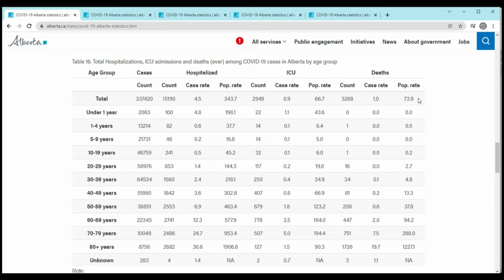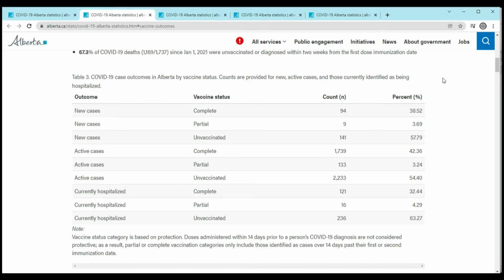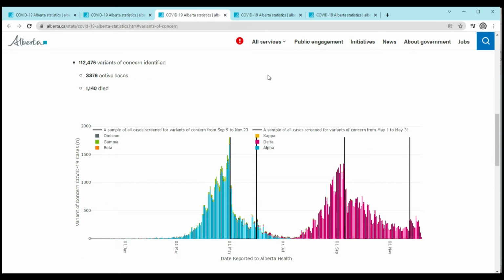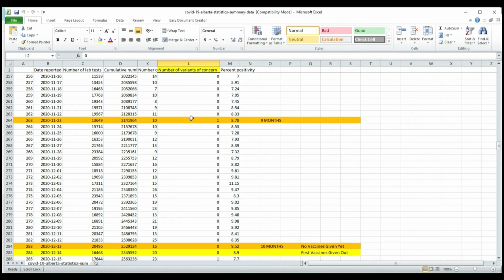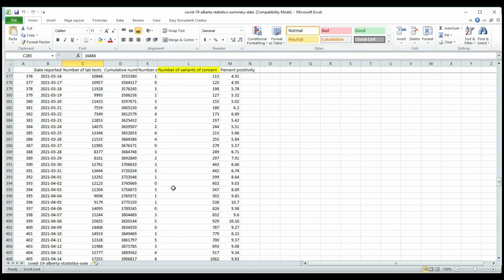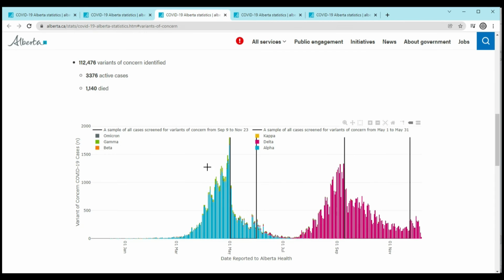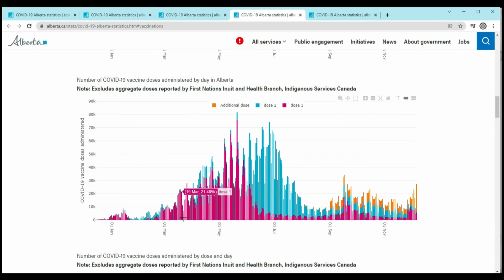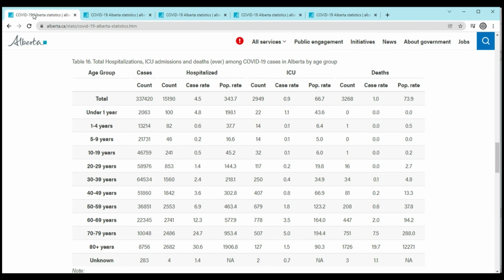JustTheFacts Alberta Covid Data Part3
Alberta Covid Data - Part 3. Vaccine Outcomes and "Variants of Concern".

NOTE: All data is provided by the government of Alberta and only their data is used. Data is current up to December 6, 2021. No conclusions are being made or medical advice given.

Let thinking people think.

Total mortality rate across all reported cases and age groups is 73.9 per 100,000 cases; or 0.07%.
Total survival rate across all age groups is 99.93%.

Alberta government data suggests a correlation between the increase in variants of concerns and the administration of vaccines.

Between March of 2020 and mid-December of 2020, a period of ten months, there was only 1 reported variant of concern.

Between mid-December of 2020 and mid-October of 2021, a period of ten months, there were about 99,800 reported variants of concern.

What changed between these two time periods?  First and second doses of vaccines seems to be the only thing.